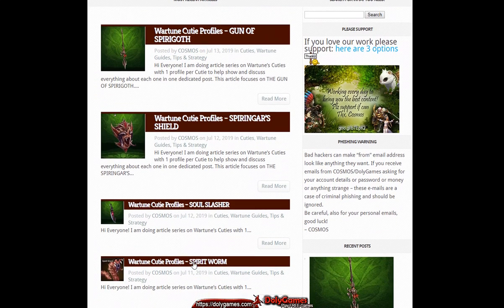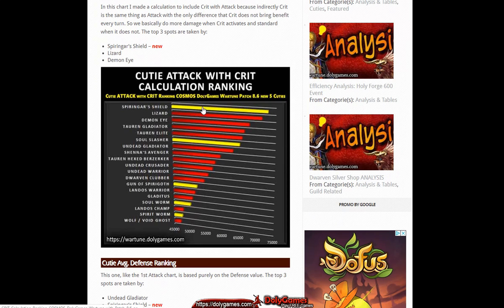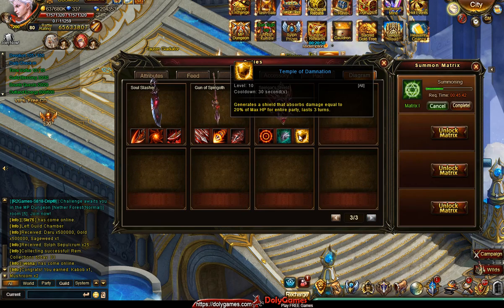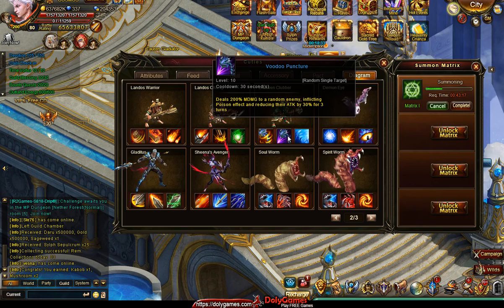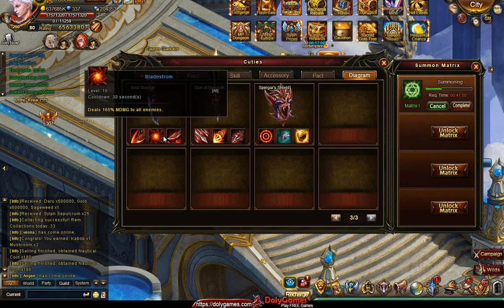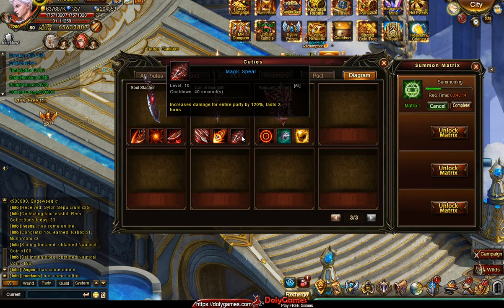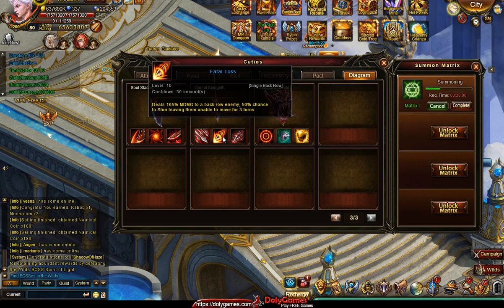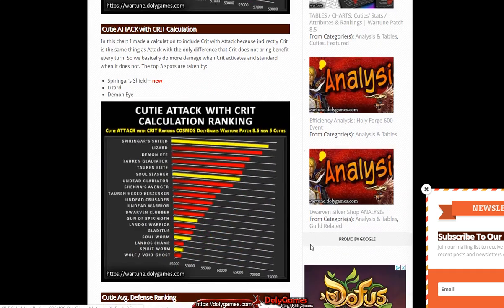Wartune Patch 8.6 Guide / Review of the 5 new Cuties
DolyGames.com Commentary + Gameplay / Let's Play/ Walkthrough / Playthrough.

music: YouTube free music: Haus_Guest.mp3 / Opening_Night - Jason Farnham.mp3 / Trancer - Gunnar Olsen.mp3 / Burner.mp3 / Beat_Your_Competition.mp3 / BoxCat_Games_-_10_-_Epic_Song.mp3